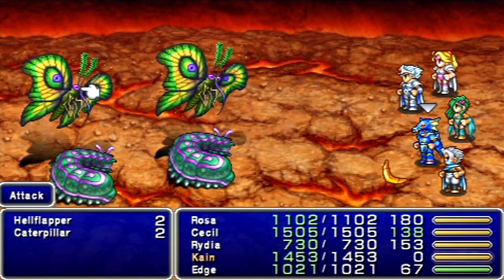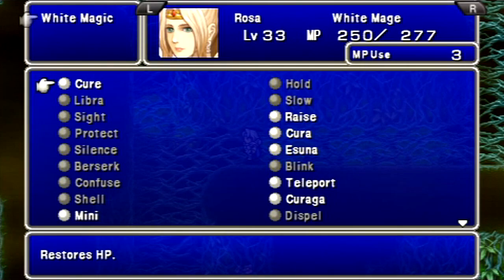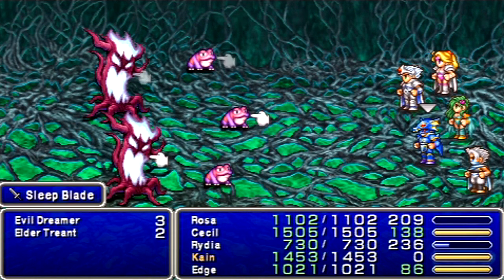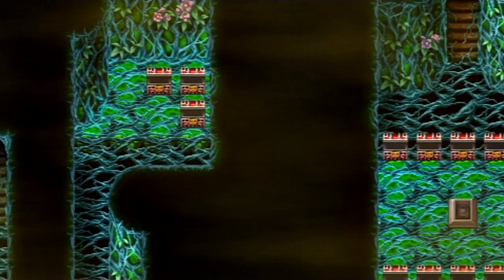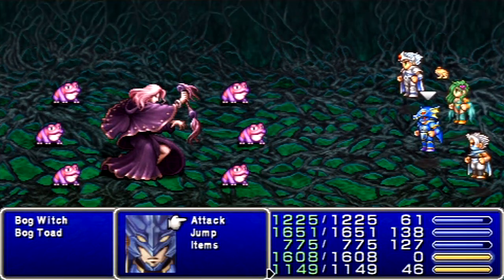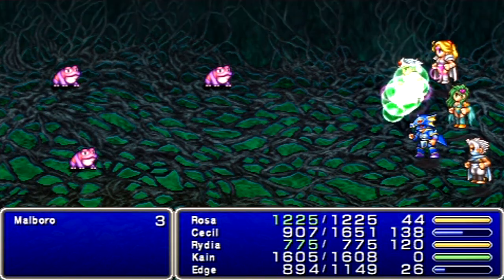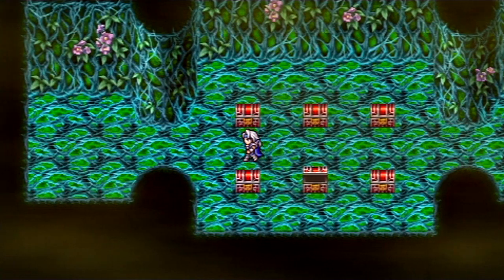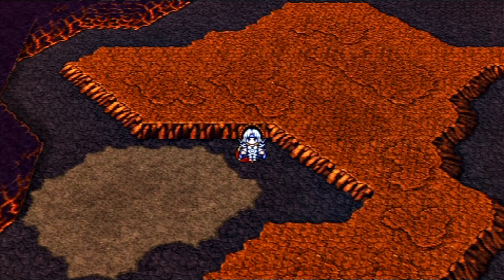Let's Play Final Fantasy IV COMPLETE #35 - They All Float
In this episode, we decide to join Golbez in a coffee break and head in the exact opposite direction we're supposed to go for fun and profit.

Bestiary* #1-80,82-110,132,137,196-223,241
*Does not include Yellow Dragon, Tunneler, or enemies in the Sylph Cave.

Rosa: Silencing Arrows, Killer Bow, Sage's Miter, Sage's Surplice, Rune Armlet
Cecil: Ogrekiller, Diamond Shield, Diamond Helm, Diamond Armor, Ruby Ring
Rydia: Polymorph Rod, Gold Hairpin, Black Robe, Rune Armlet
Kain: Diamond Shield, Sleep Blade, Diamond Helm, Diamond Armor, Ruby Ring
Edge: Boomerang, Ashura, Green Beret, Black Belt Gi, Rune Armlet
Extra: Ice Lance, Diamond Gloves x2, Power Armlet, Diamond Armlet